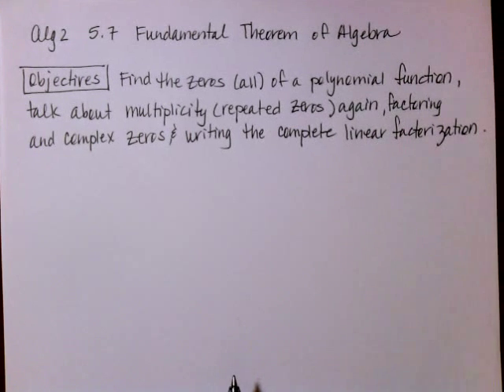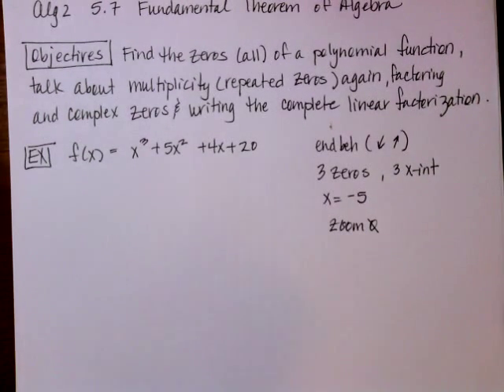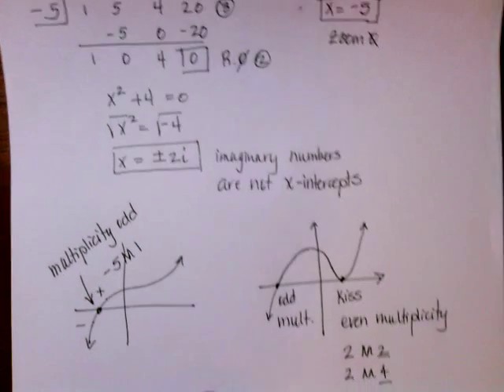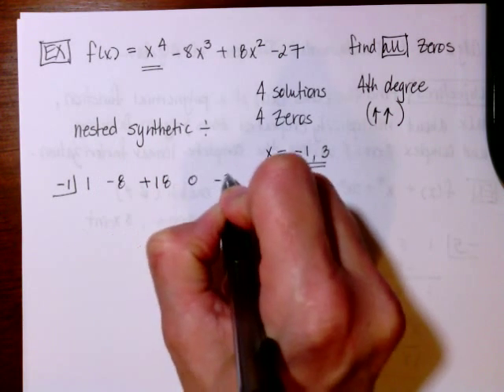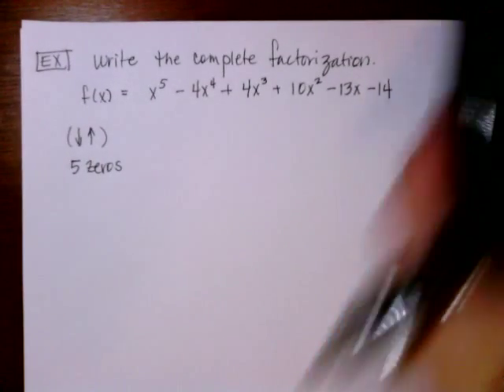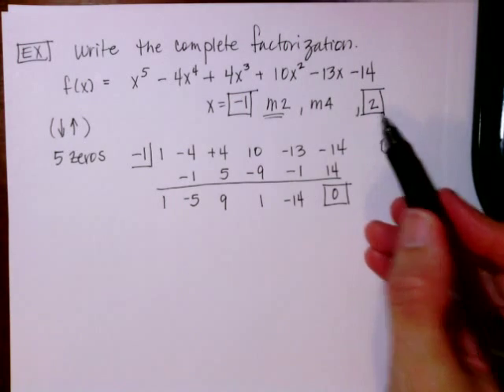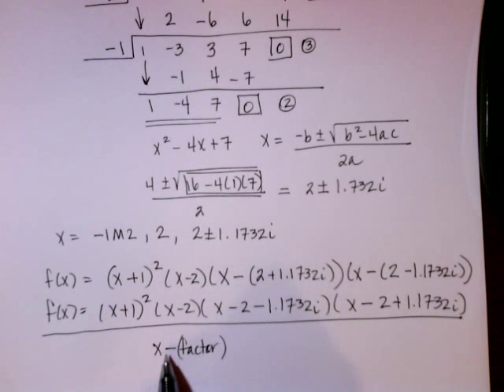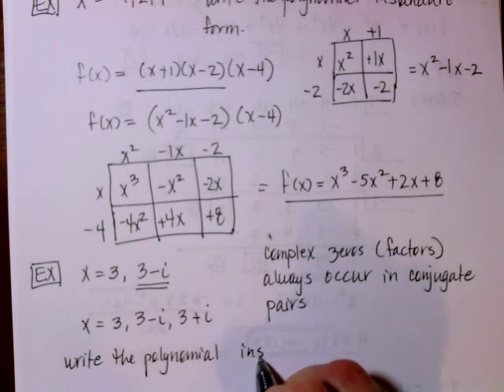Alg II 5.7 Fundamental Theorem of Algebra